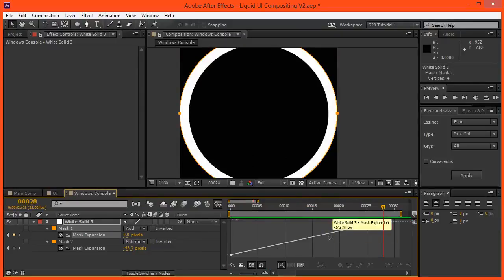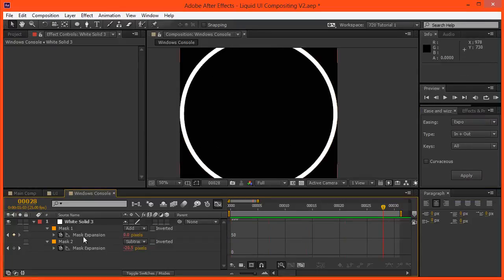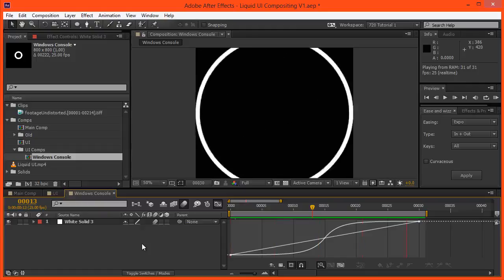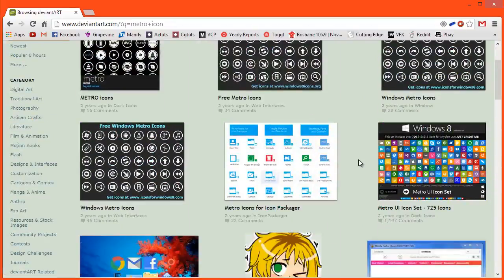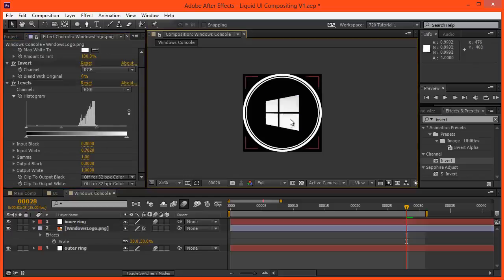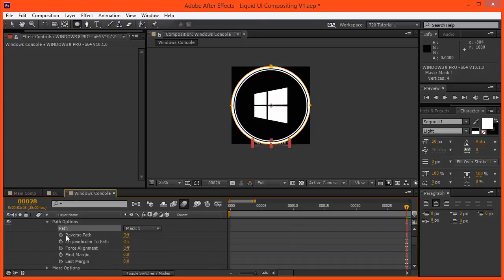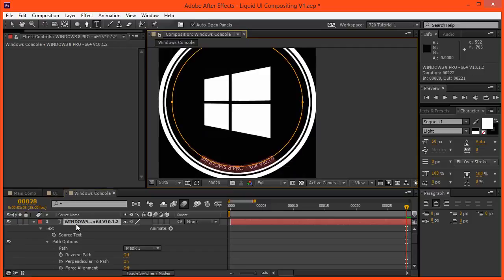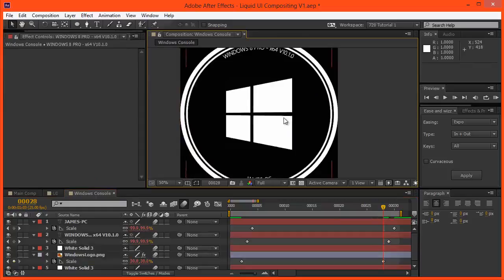05 Utilizing The Ease And Wizz Script